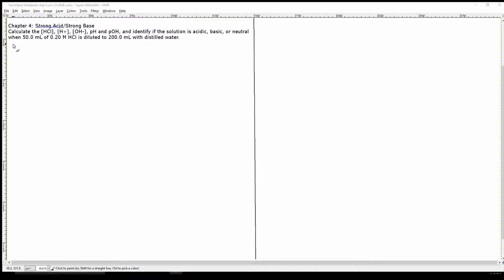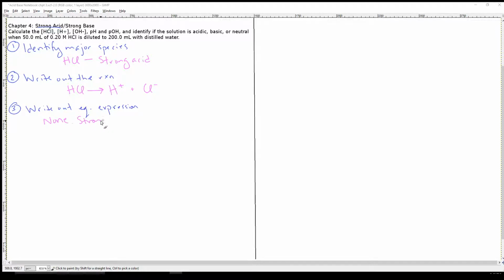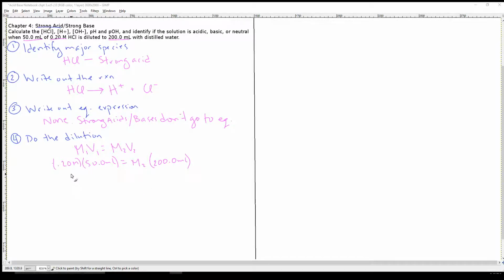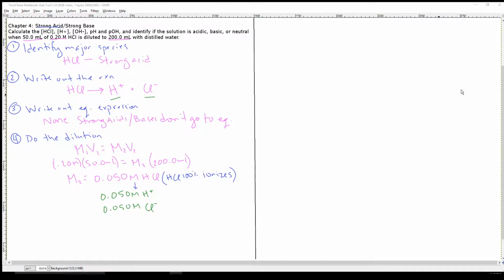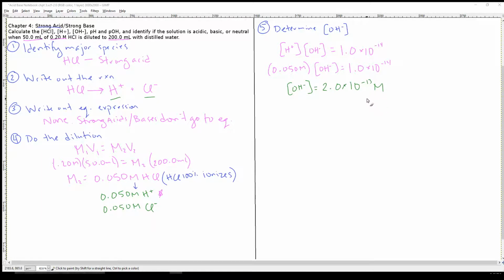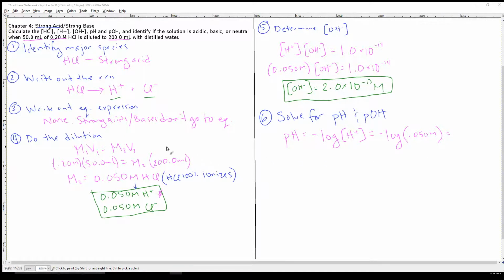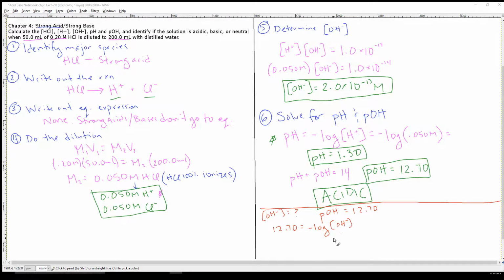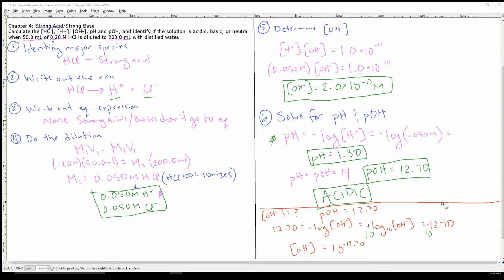Acid Base Notebook Chpt 4 Strong Acid or Strong Base